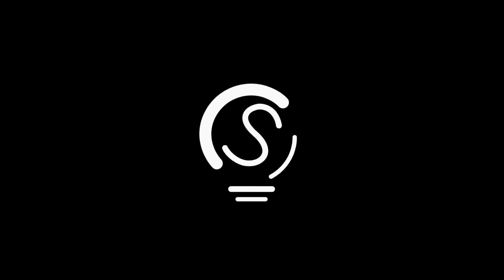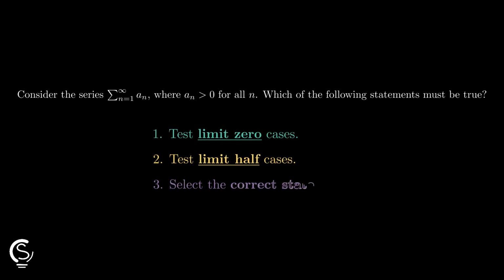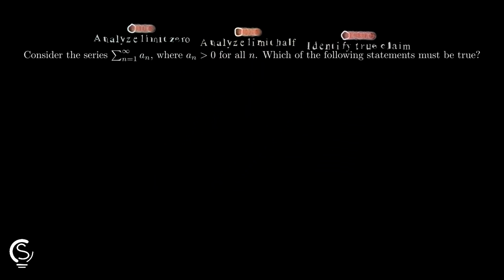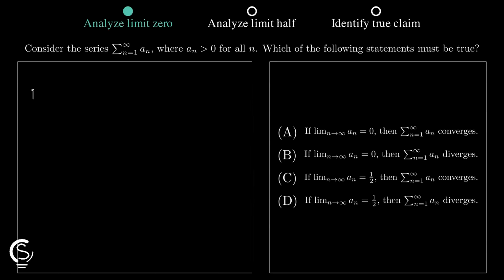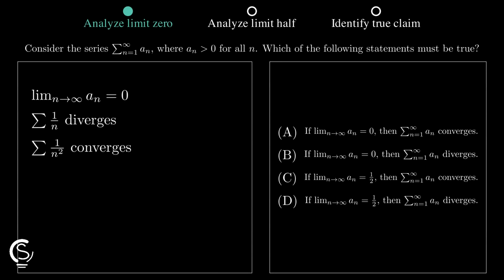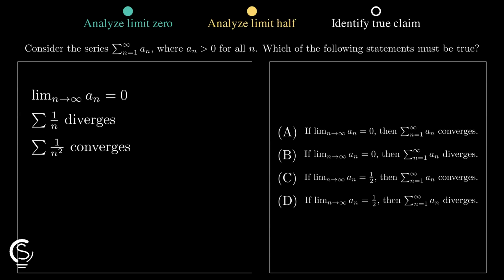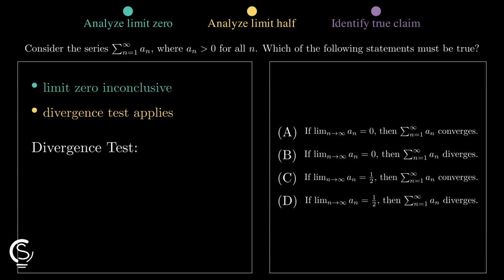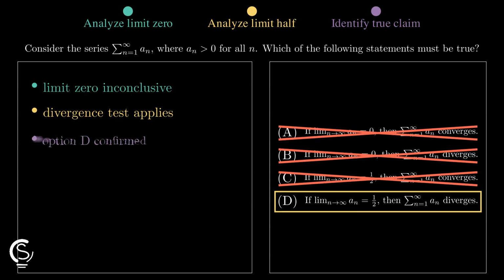2025 AP Calculus BC MCQ 81 in 60s ⏱️ | Divergence Test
2025 AP Calculus BC MCQ 81 fully explained: Master the Divergence Test with this quick step-by-step solution. 💡

In this video, we analyze the series sum of a_n where a_n is greater than 0.

We evaluate the behavior of the series when the limit of the sequence a_n is 0 versus when the limit is 1/2. Learn why the Divergence Test is the key to identifying the correct statement regarding convergence and divergence.